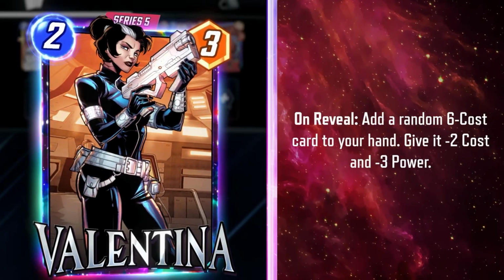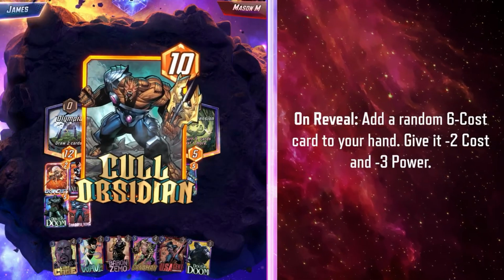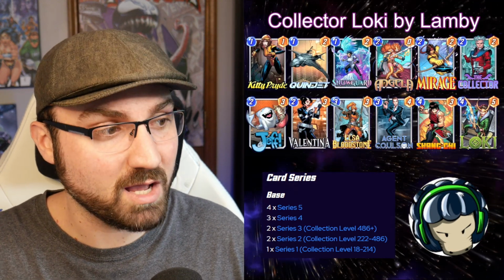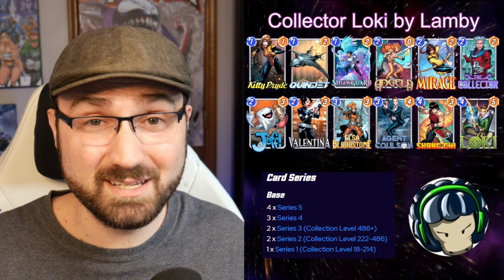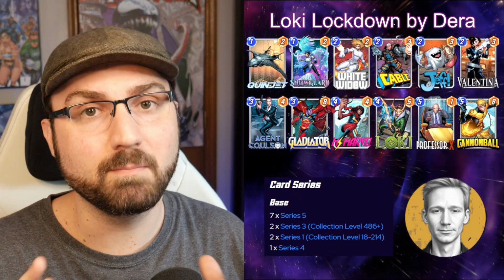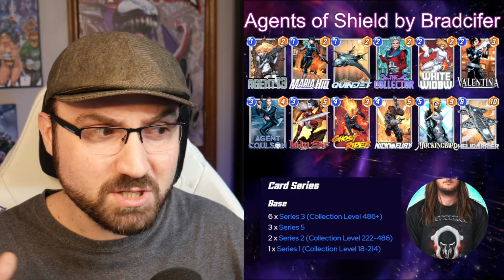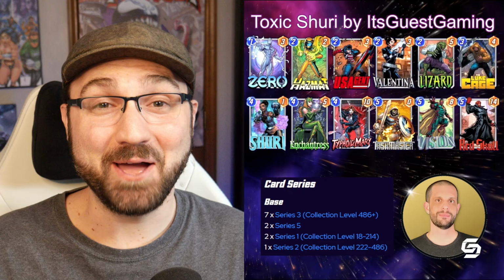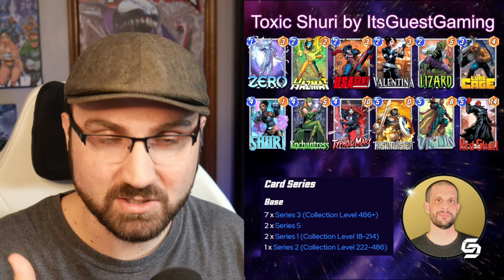Did Valentina just make Loki OP again?!? | 5 lists to WIN with in 10 minutes! | Marvel Snap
Things are shaking up again in the world of Marvel Snap! Today we welcome Valentina to the roster! In this video we explore 5 exceptional decks crafted by the crème de la crème of Marvel Snap streamers/content creators. Whether you're looking to dominate the leaderboard or just have fun, these decks are for you!

🔥 What's Inside? 🔥

- 5 Streamer-Inspired Decks: Get the scoop on each deck's composition
- Strategies Unveiled: Dive into the strategies that make these decks tick.
- Card Highlights: Learn what cards synergize best with Valentina.

Deck Lists & Creators' Socials:

Intro: 00:00

- Obvious Loki by CallmeSal 01:29 - 03:29

-  Collector Loki by Lamby 03:30 - 04:48

- Loki Lockdown by Dera 04:49 - 07:25

- Agents of Shield by Bradcifer 07:26 - 09:11

- Toxic Shuri by It’sGuestGaming 09:12 - 11:41

Outro 11:42 - 12:16

Marvel Snap brings together Marvel heroes from across the multiverse in a fast-paced, strategic card battle that will keep you on the edge of your seat. Join me as we navigate through these new decks, strategies, and the evolving meta.